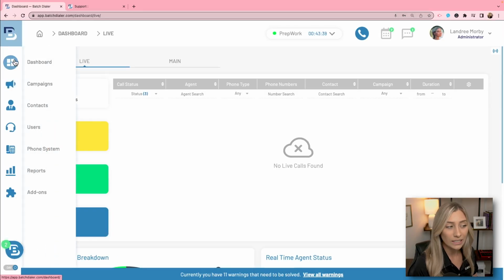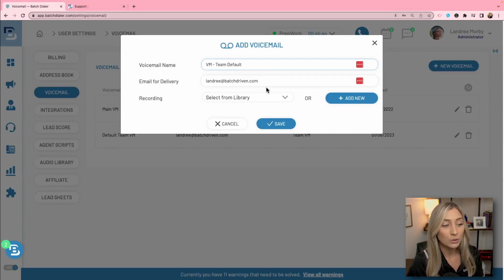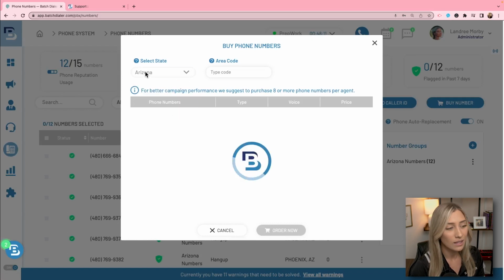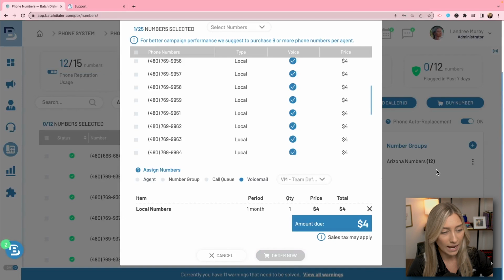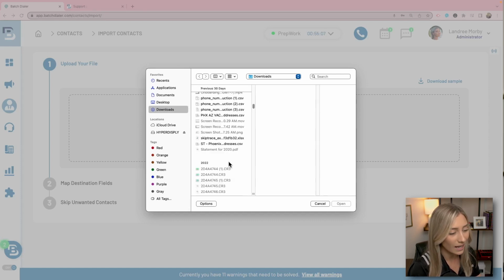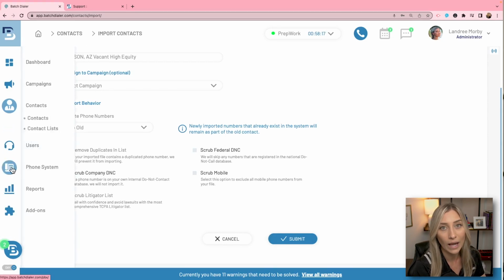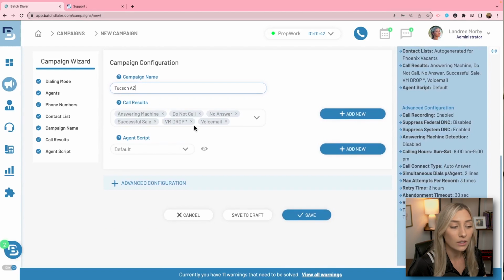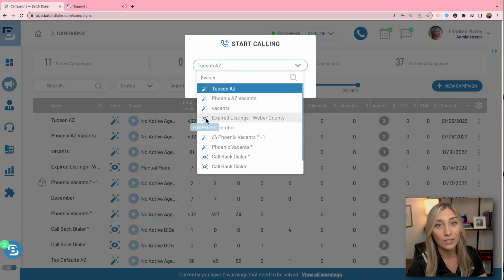Real Estate Cold Calling 101: BatchDialer Set-Up Secrets You Need to Know!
Real estate cold calling is a skillset you have to develop if you want to succeed as an investor, but it doesn't have to be as hard as you might think. With these BatchDialer set-up secrets, you can up your connection rates and the quality of your conversations in no time.

🔥 Ready to take your business to the next level?